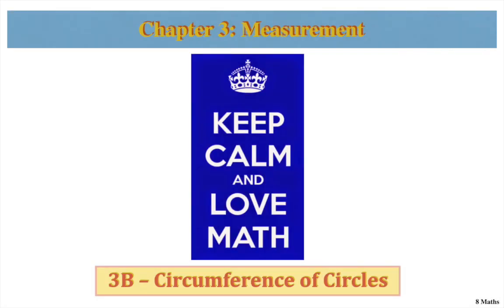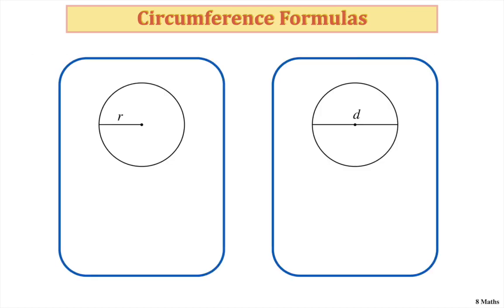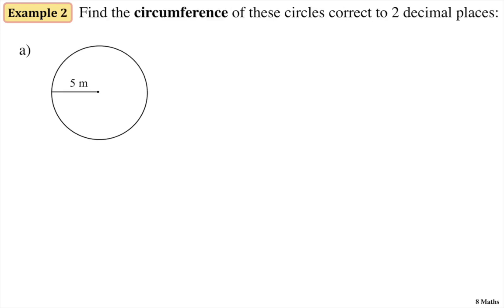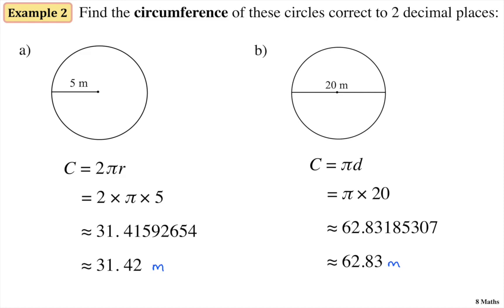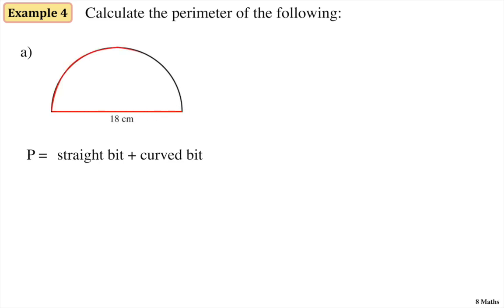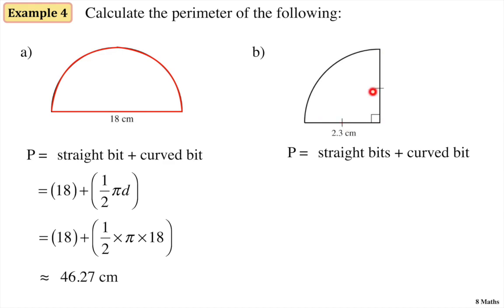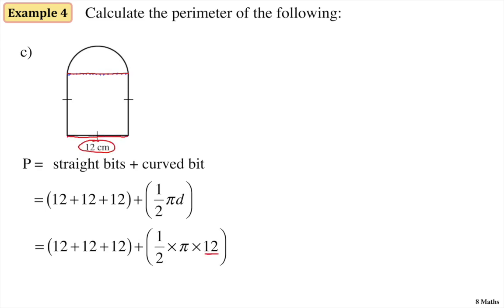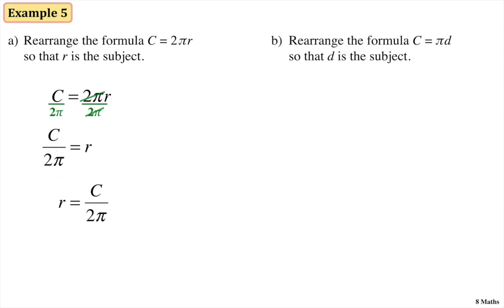8Ma Ex3B Circumference of Circles